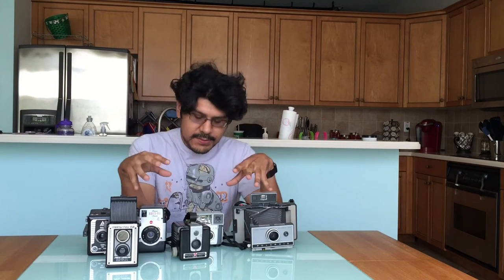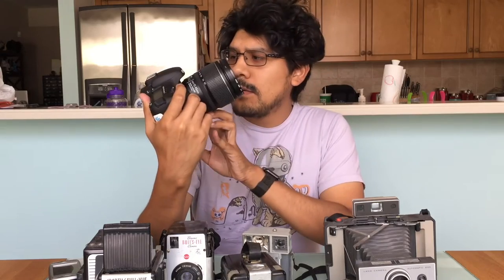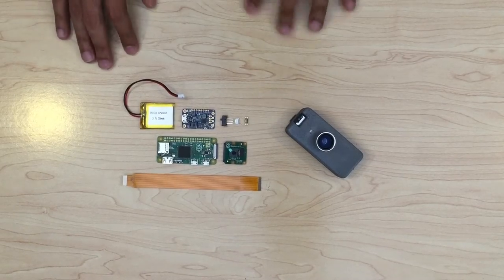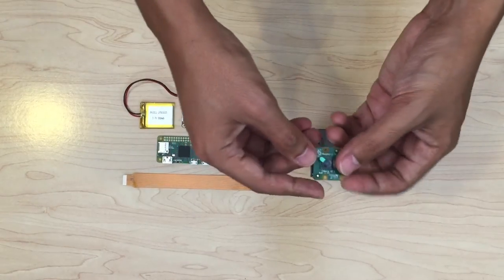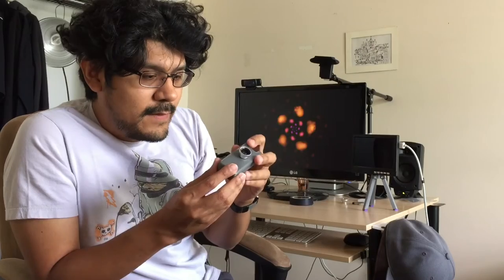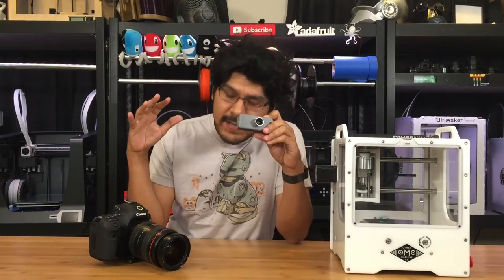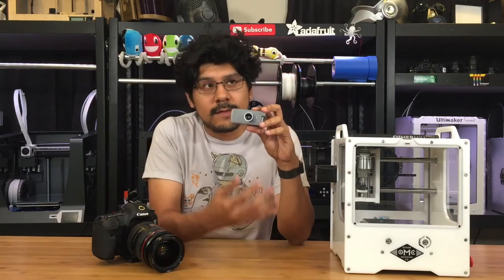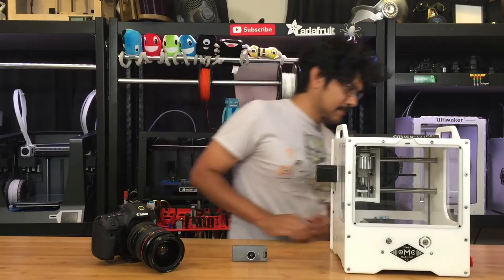3D Printed Camera!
I made a DIY camera! Using the Pi Zero, Pi camera module (v2), an Adafruit PowerBoost 500C, 500mAh lipo battery, switch, button and LED. This is going to be an upcoming project for Adafruit. In collaboration with Phil Burgess (@paintyourdragon). Tutorial and learning guide coming soon!